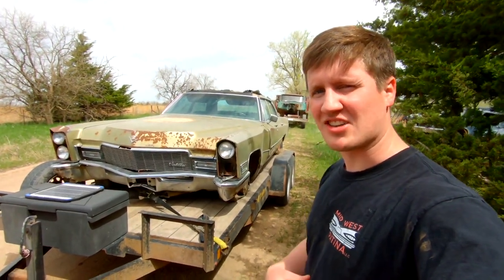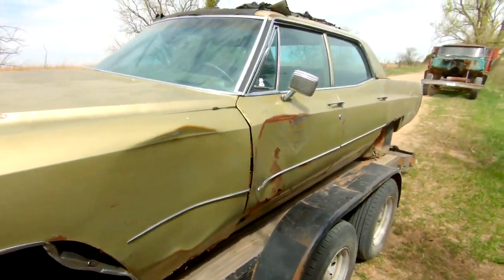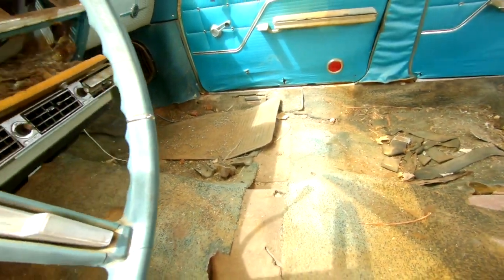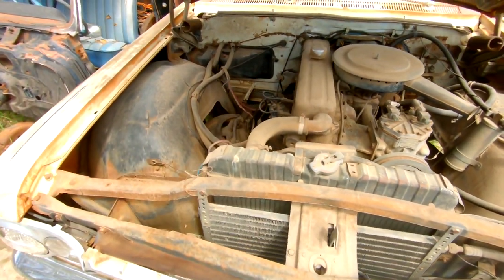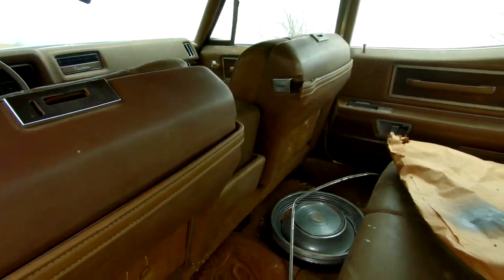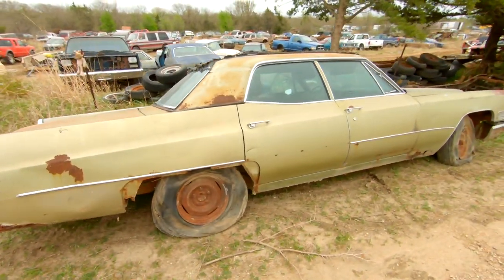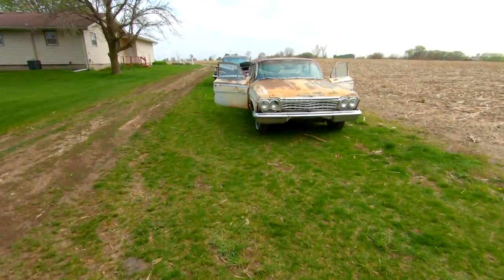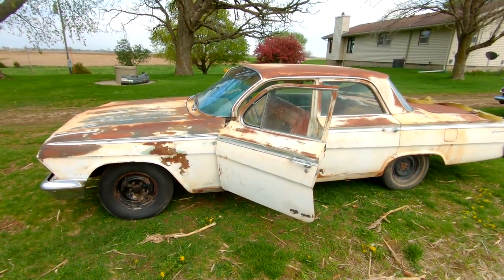1962 Impala 4 Door RESCUED From Being a Donor Car! (Old Car Rescue)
Hey everyone and welcome back to Iowa Classic Cars! Today's video features a 1968 cadillac and my newest purchase, a 1962 impala! This 62 impala sedan was ready to be parted out and junked, so we had to rescue it! In order to get this car, I traded a 1968 cadillac sedan deville and some cash. This 62 has a 235 6cyl, and 3 speed manual on the column. a rare combo in an impala as most were V8 Automatics. Make sure to stay tuned to my channel in order to see the will it run video for this car, and any additional videos I make to put this old chevy back on the road!

@mortske repair
@Old Car Alley
@Puddin's Fab Shop

Rode VideoMicro Microphone
Ratchet Straps
Axle Straps
Badland 12k lbs Winch
Badlands Wireless Remote